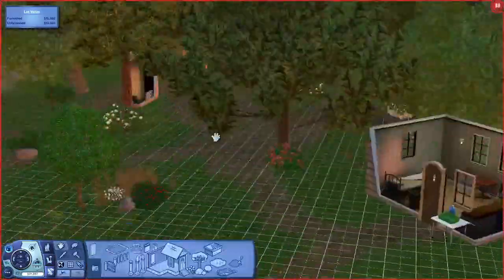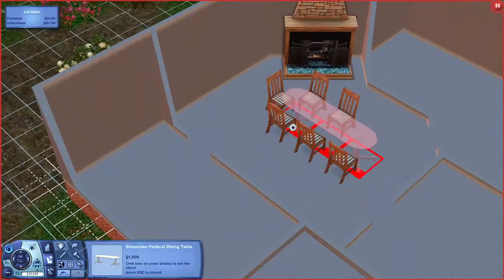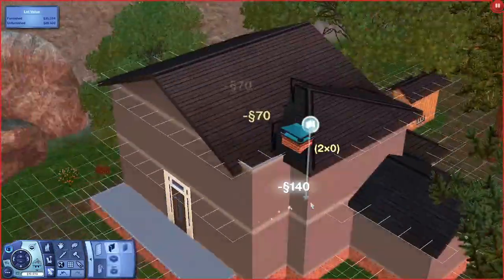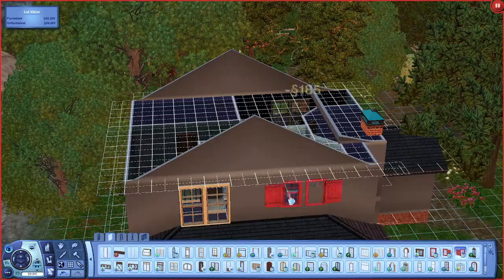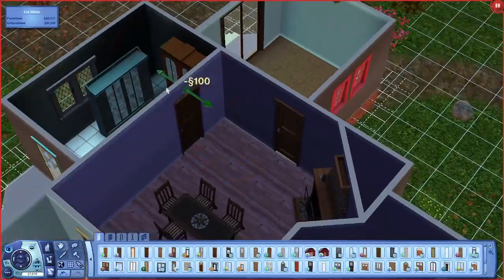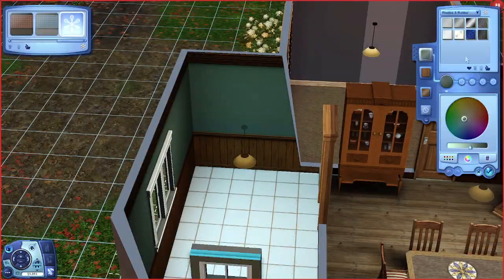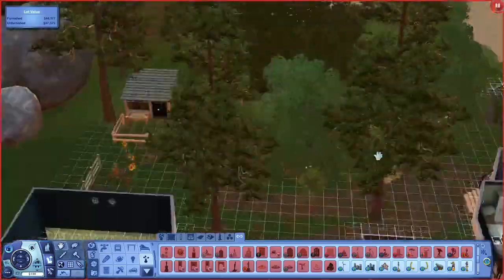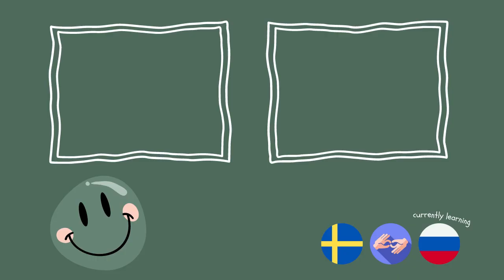Building Our Farmhouse || The Sims 3 Lucid Legacy Challenge - SPEED BUILD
I figured before we had our first baby in this challenge that we ought to have a functioning house, not a one room shack haha, so I settled down for around two hours and attempted to build our family a house :)